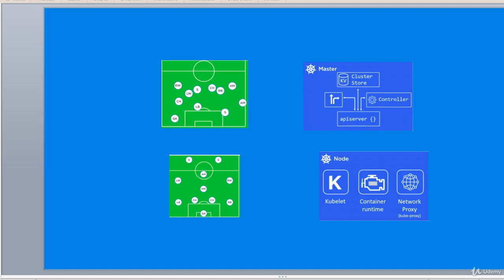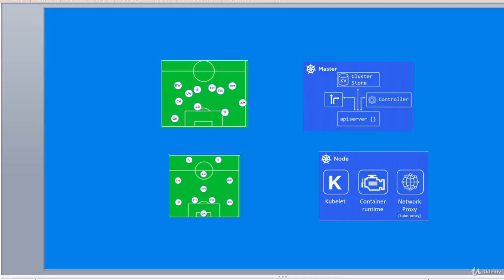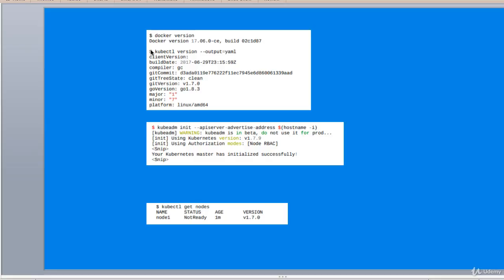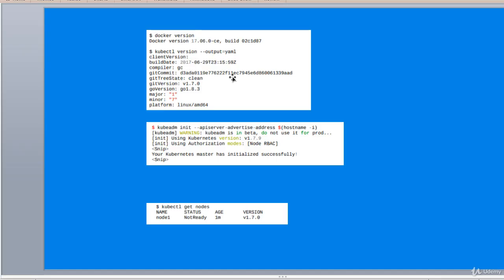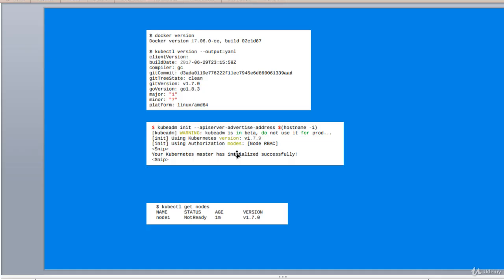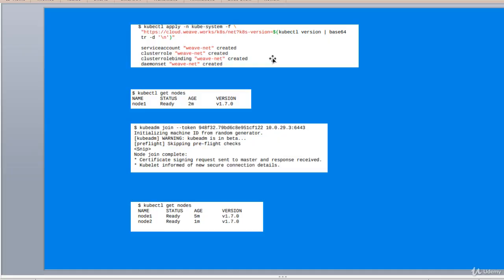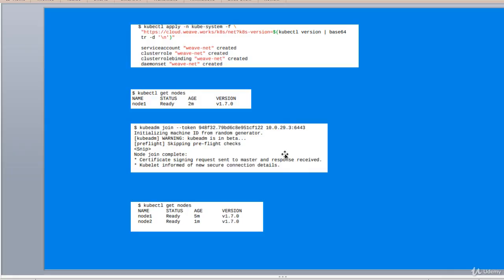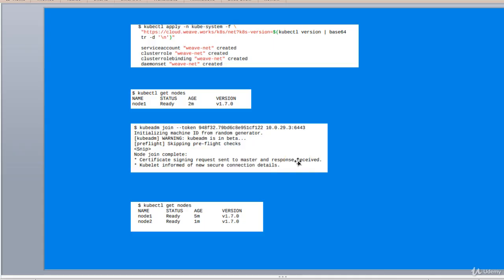6 Kubernetes Installation 1